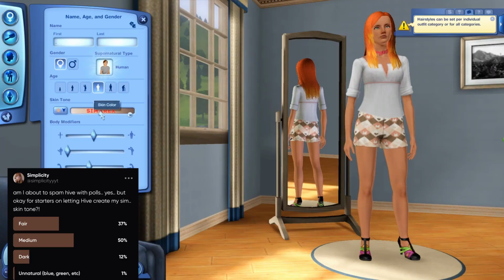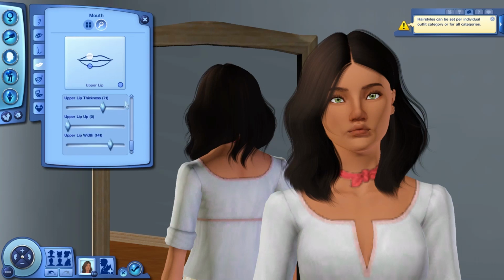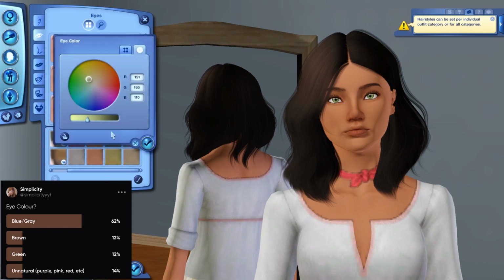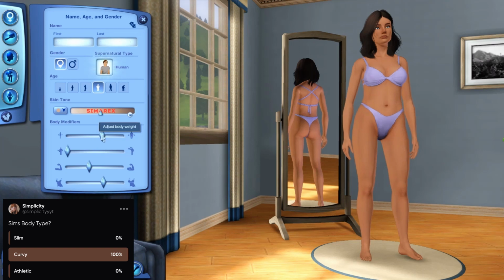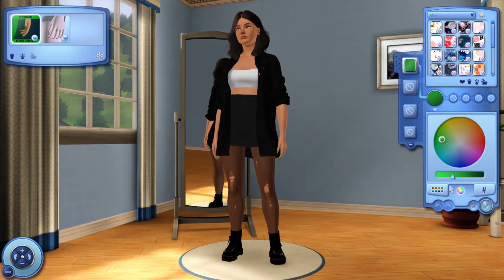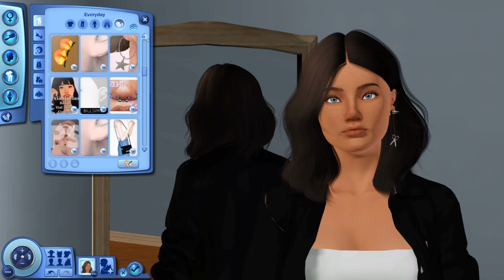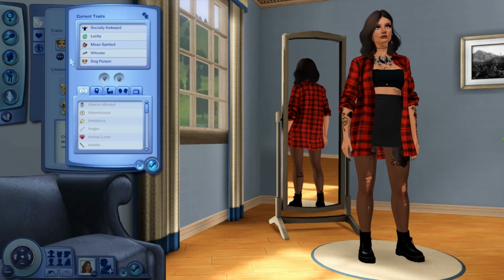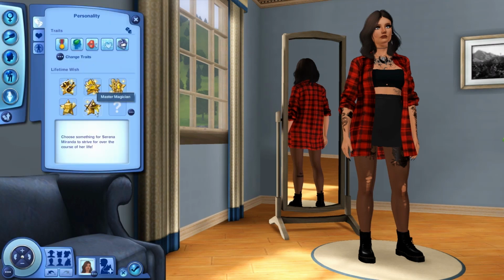MY HIVE FOLLOWERS CREATE MY SIM?!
Hey Simflowers! Welcome back to a new video! Today is a CAS challenge of my hive followers creating my sim!  I hope you all enjoyed and I’ll see you all in my next video. Bye lovelies 🖤